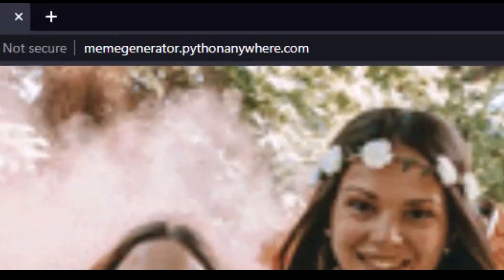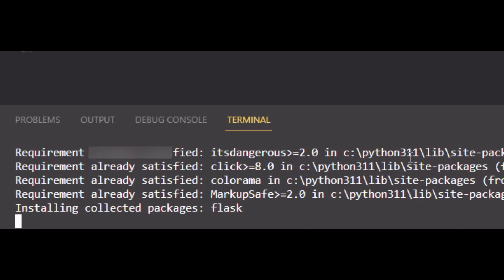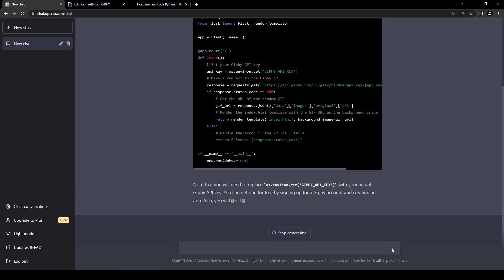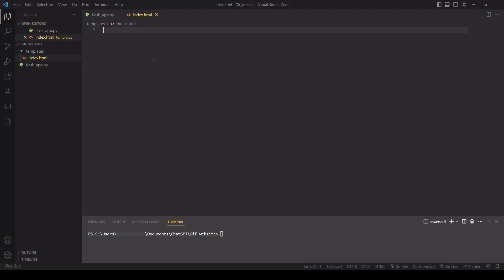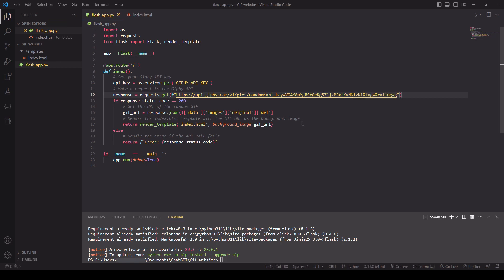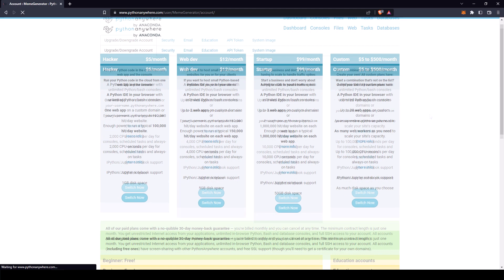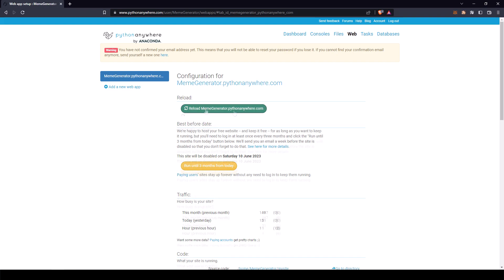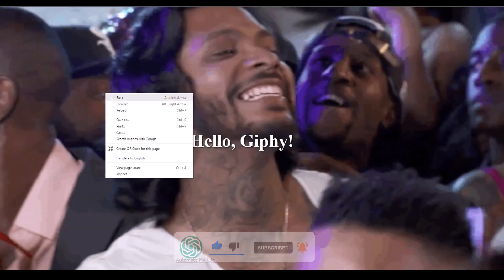Build a website with ChatGPT in 3 minutes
In this tutorial, we'll build a Flask app that fetches a random GIF from Giphy's API and displays it as the background image of a webpage. We'll write Python code to make HTTP requests to the Giphy API, parse the JSON response, and extract the URL of a random GIF. Then, we'll use Flask to render an HTML template that includes the GIF as a background image. We'll also add error handling to our code in case the API call fails.

Once we've tested our Flask app locally, we'll deploy it to PythonAnywhere, a cloud-based platform that allows you to run Python apps on the web. We'll create a new web app on PythonAnywhere, configure it to run our Flask app, and upload our code to the platform.

By the end of this tutorial, you'll have a working Flask app that fetches random GIFs from Giphy's API and displays them as the background image of a webpage. You'll also know how to deploy your Flask app to PythonAnywhere so that others can access it on the web.

Prompt:
Write a Python script using Flask that fetches a random GIF from Giphy's API and renders it as the background image of a webpage. The script should listen on the root URL ('/') and include error handling in case the API call fails.

Create Your Own Meme Generator Web App Using ChatGPT and Flask in 4 minutes | Step-by-Step Guide:

On this channel, you will find tutorials on how to access and utilize OpenAI's ChatGPT. you will discover the amazing world of OpenAI's ChatGPT.  Imagine being able to have a conversation with a computer about anything under the sun! Thanks to ChatGPT, it's now possible, and I'm here to show you how. With my engaging tutorials, you'll be able to access and use this revolutionary technology like a pro. So buckle up and get ready to take your conversational skills to the next level!